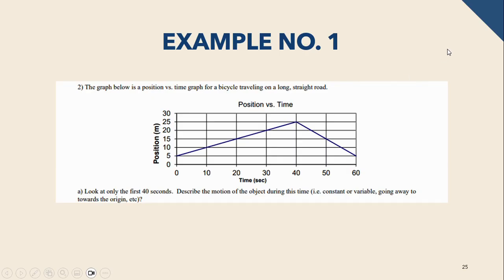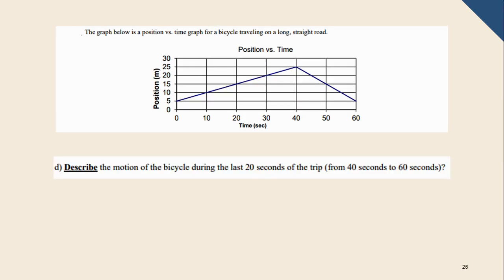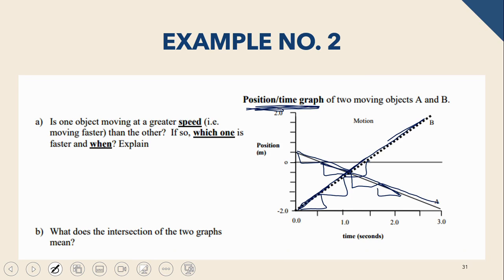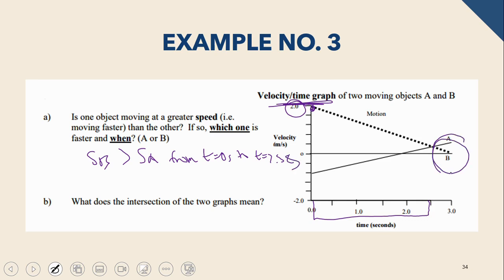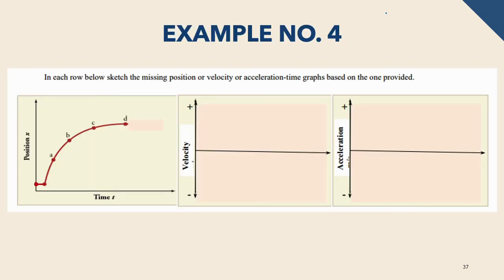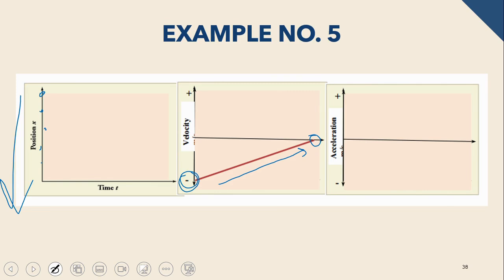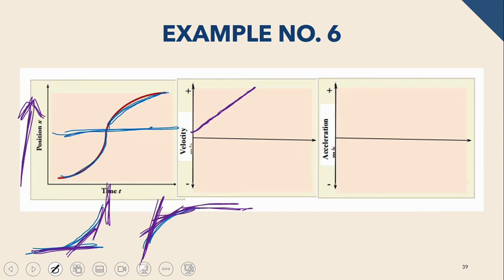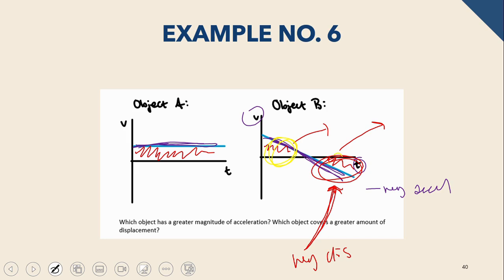Graphs | Example Problems | Lesson 2, Unit 1: Kinematics | AP Physics 1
Welcome to your second AP Physics 1 Lesson! In this video, we go over practice questions designed to test your understanding of the relationship between displacement, velocity, and acceleration and their graphs.

Timestamps:
0:13 Example No. 1 - position-time graph of a bicycle
 0:13 Part A
 1:10 Part B
 1:50 Part C
 3:36 Part D
 4:55 Part E
 5:36 Part F
6:06 Example No. 2 - position-time graph of two moving objects
 6:06 Part A
 7:07 Part B
 7:38 Part D
9:17 Example No. 3 - velocity-time graph of two moving objects
 9:17 Part A
 10:33 Part B
 10:58 Part C
 11:41 Part D
 12:29 Part E
13:25 Example No. 4 - Sketching v-t and a-t from p-t
16:15 Example No. 5 - Sketching p-t and a-t from v-t
19:14 Example No. 6 - Sketching v-t and a-t from p-t
22:06 Example No. 7 (not 6!!) - Greater magnitude of acceleration vs greatest displacement covered